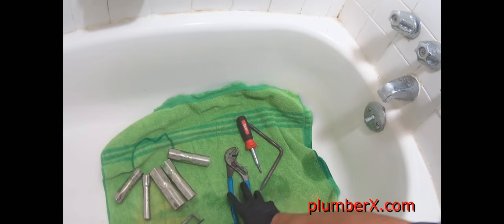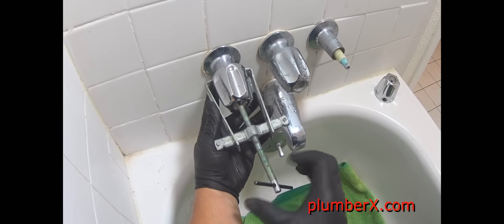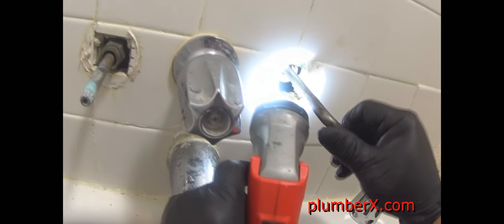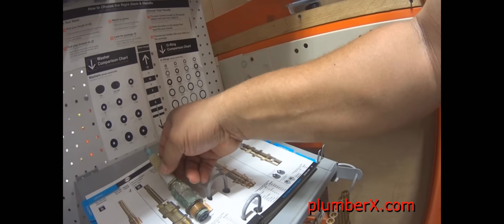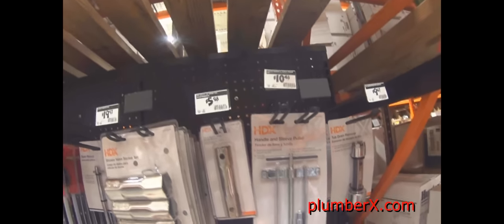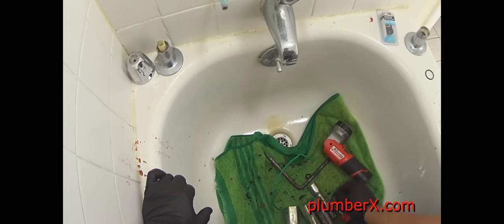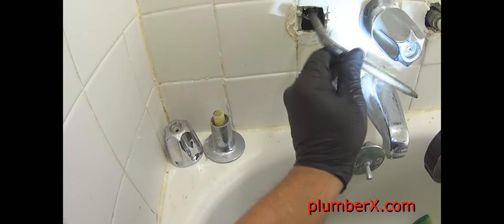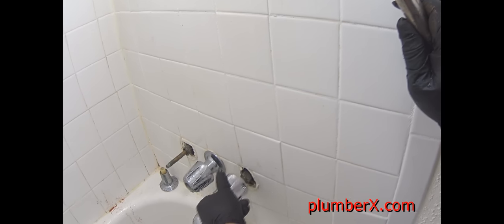Shower Hack That Will Save You Money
Money Saving Shower Hack

Today, we're tackling a common issue - a persistent leak in a three-handle tub and shower valve, even after the washer has been replaced. But don't worry, we're not just going to tell you about it, we're going to SHOW you exactly how to fix this issue.

In this video, we will delve into the intricate parts of your tub and shower faucet, specifically focusing on the seat and stem. You will see first-hand how to accurately check and replace the seat, examine the stem, and re-pack the packing. Moreover, if you're wondering how to match up your stem for a replacement, we've got you covered.

Follow us on a trip to our local Home Depot, where we not only source the replacement parts but also show you how to navigate through the process. You'll learn how to utilize a helpful chart provided by The Home Depot itself to look up the right stem. We make it simple and easy, ensuring you're equipped with all the knowledge needed for your DIY plumbing project.

Your support means the world to us and helps us continue to produce videos like this one. If you enjoy our content and want to lend a hand in improving and growing our channel, please consider making a purchase through this Each purchase made is a significant contribution and greatly appreciated.

00:00 Tub And Shower Stem Replacement
0.33 Tool And Parts Laid Out
1:05 Turning Water off To House
2:12 Removing Tub And Shower Handles
4:23 Tub And Shower Stem Remove Stem
6:22 Turning Water Off At Water Heater
8:44 Removing Tub And Shower Seat
11:25 Picking Out New Shower And Stem At The Home Depot
17:40 Installing New Stem And Seats
29:15 Re-Installing Tub And Shower Stems Handles And Trim

Mailing Address
Claude Taylor